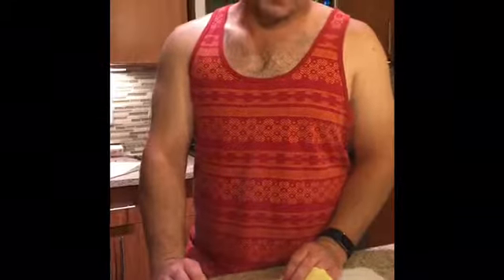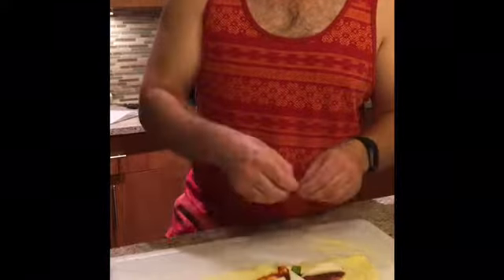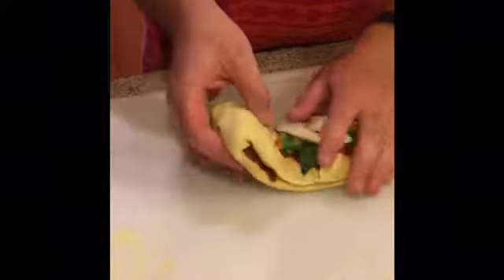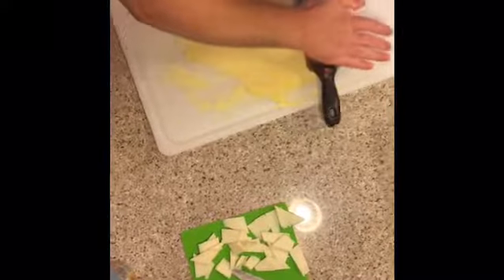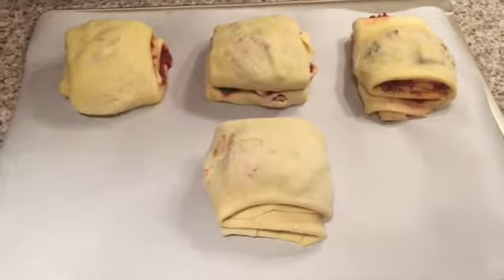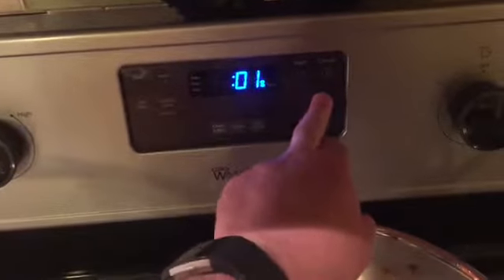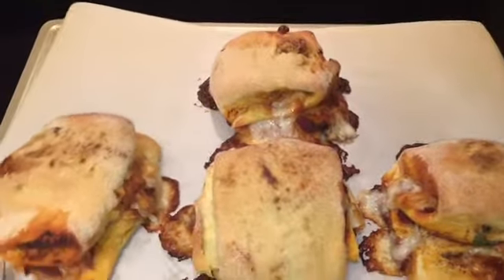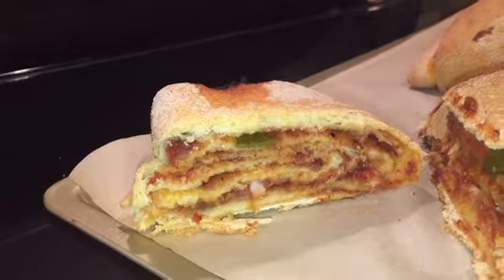Toots In The Kitchen - Scaccia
Step-by-step instructions. Everything you need to know to make at home. Brought to you in glorious 4k